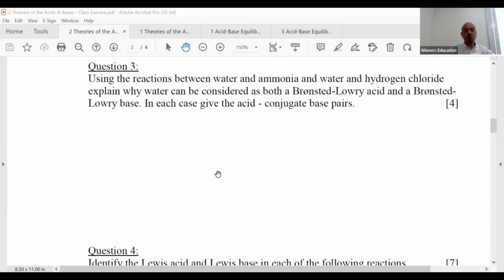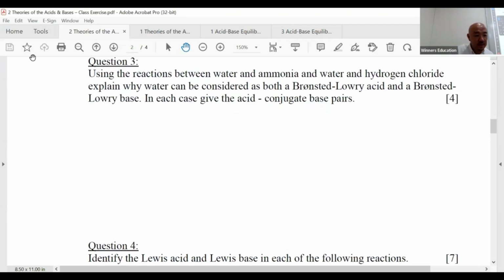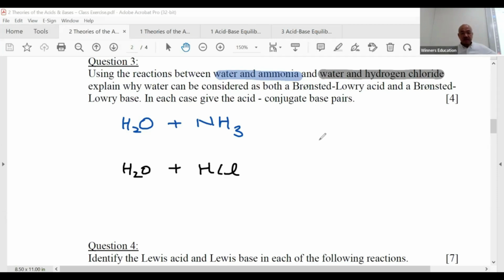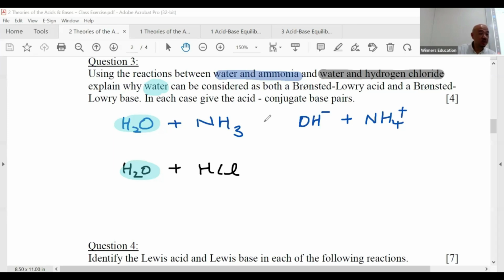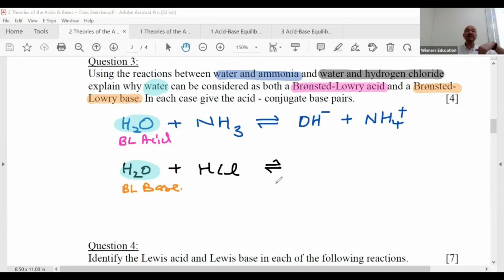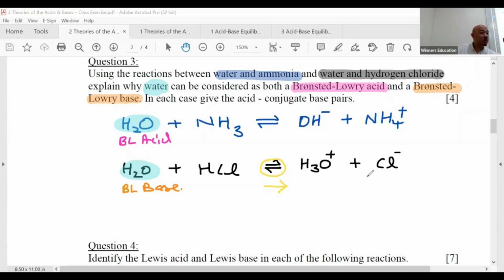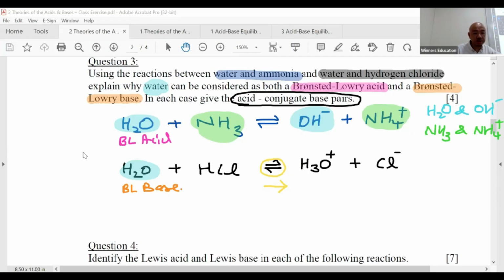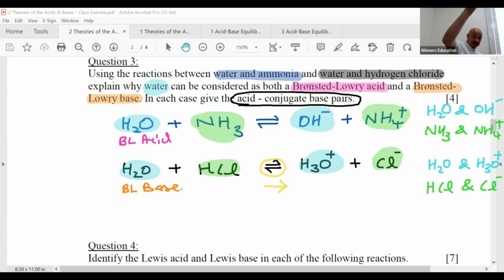A-Level H2 Chemistry: Identifying Bronsted-Lowry Acids and Bases (Qn)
In this video, Mr Sean Chua, Chemistry Specialist of more than 20 years of teaching experience,, demonstrates to his weekly JC 2 GCE A-Level H2 Chemistry Classes in Winners Education Centre, on how to identify bronsted-lowry acids and bases in a question.

Bronsted-Lowry Acids and Bases are under the topic of Theories of Acids and Bases (Includes Arrhenius, Bronsted-Lowry and Lewis Acids and Bases). While it is a very very small topic, it is a very important topic as it is closely linked to Acid-Base Equilibrium and Organic Chemistry. Hence, do not overlook this small topic!

Under Bronsted-Lowry Theory,
Acid is a proton (H+) donor
Base is a proton (H+) acceptor
All Bronsted-Lowry acid-base reactions are proton transfer reactions!

Master Basic Chemistry Concepts with Mr Chua! Look out for the next video on Lewis Acids and Bases!